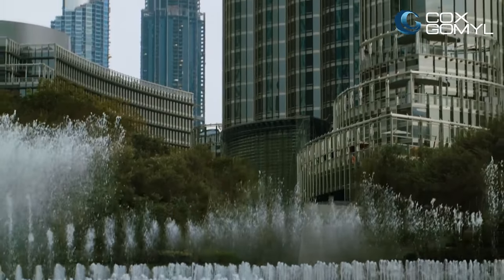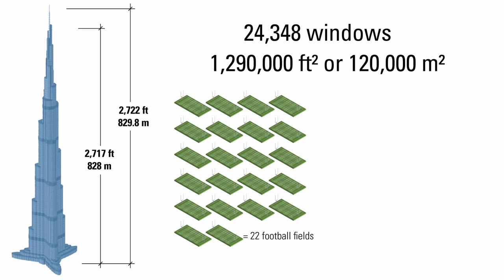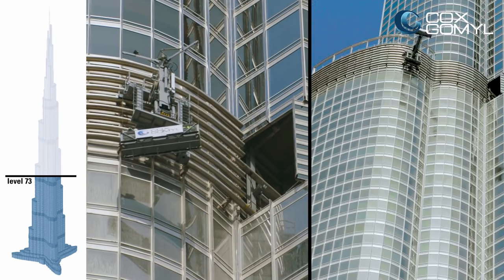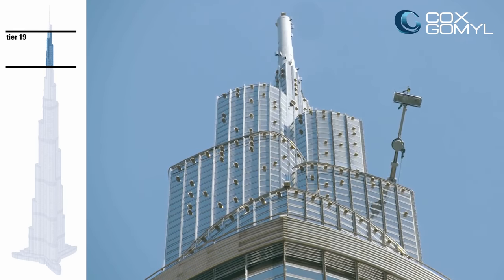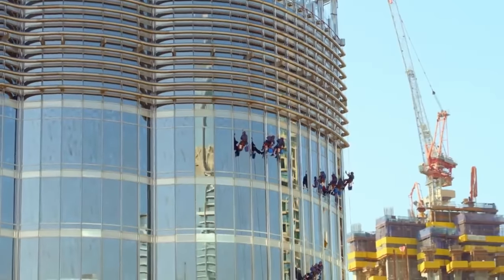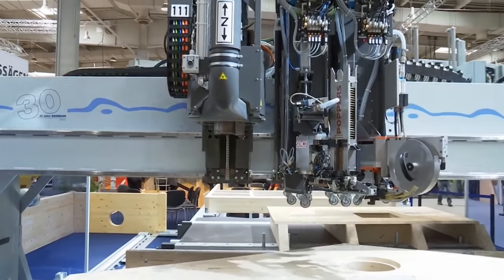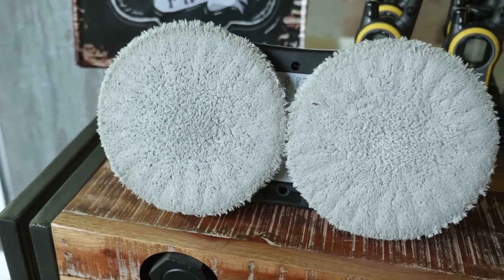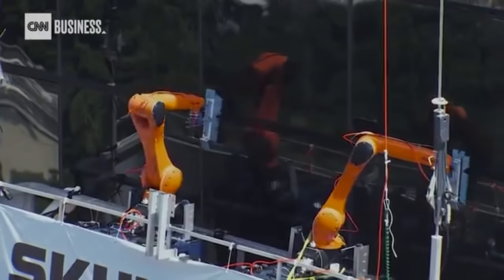How do you clean the tallest building in the world? | Burj Khalifa in Dubai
The Burj Khalifa in Dubai, United Arab Emirates, is the tallest building in the world. It's sleek, shiny and breath-taking from all angles. So, how is it kept gleaming all year round? With old-fashioned manual labor. The Burj Khalifa actually has an integrated window cleaning system designed by the Australian company Cox Gomyl but it seems like they have switched to using men tied to ropes and harnesses abseiling down the tower. There has to be a better way to clean the windows of skyscrapers. The Israeli company Skyline Robotics is trying to bring positive changes to this risky business. Watch the video to find out more!

Clip from Mission Impossible: Ghost Protocol
Richard Faces His Fear Of Heights To Clean The 828 Metre Tall Burj Khalifa | Richard Hammond's Big
Twitter video